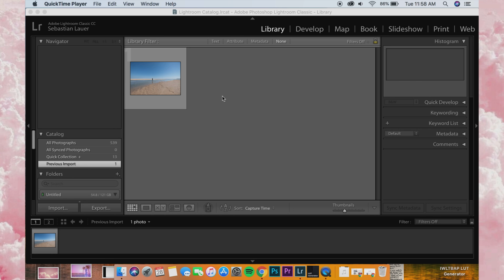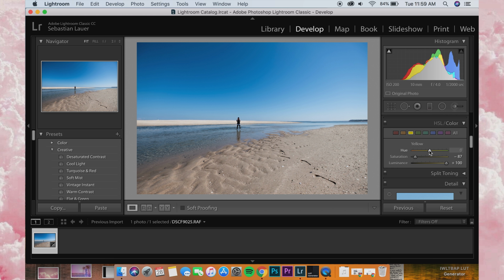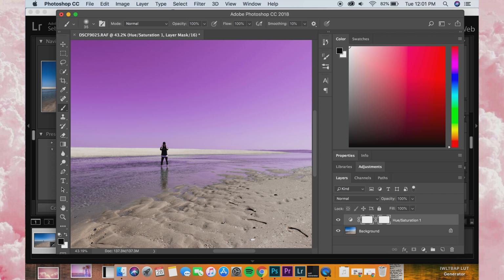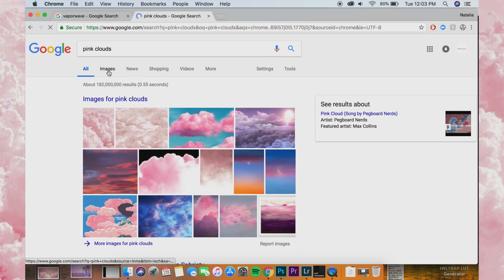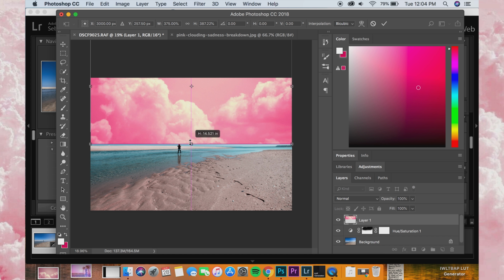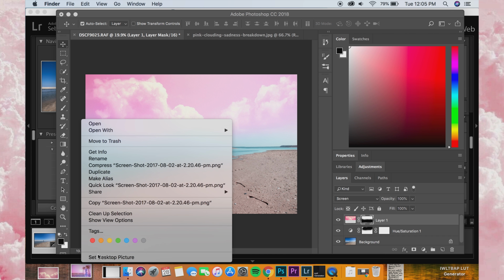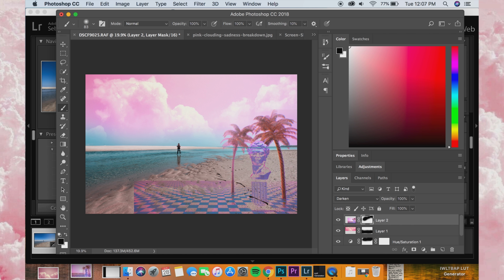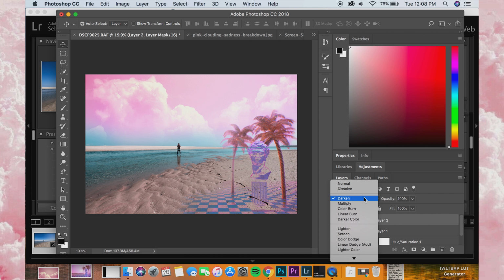Photoshop CC Tutorial: Pink Editing Style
FILES - Episode 1

The first episode to kickoff the new channel with an entirely new series!

I will be frequently uploading at least once a week with new content for all of you!